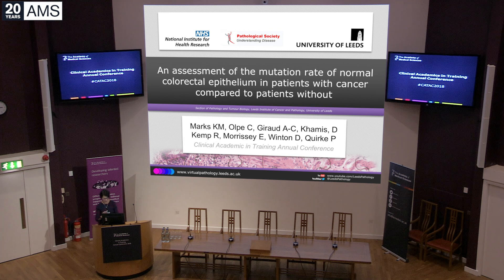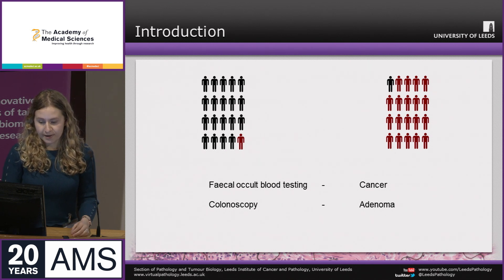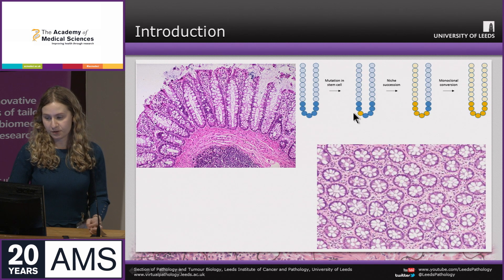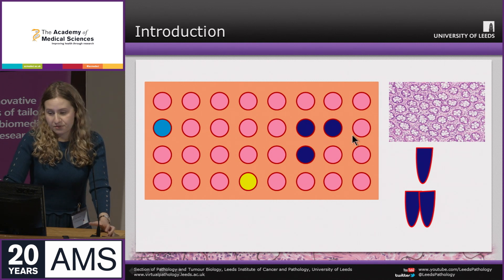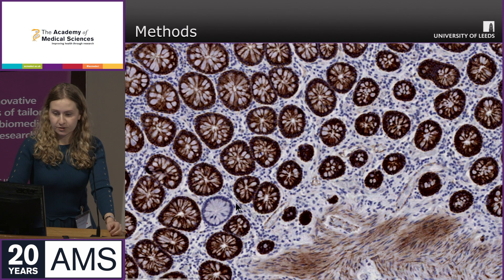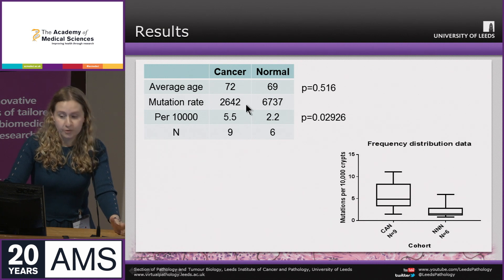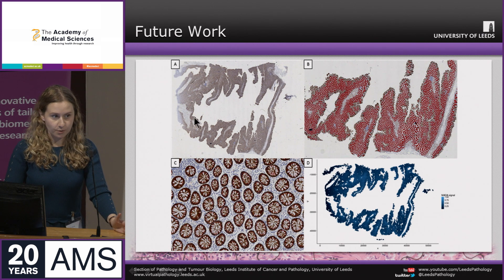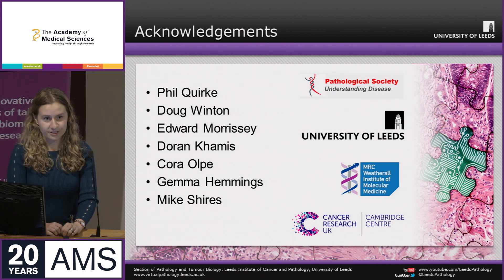Understanding the mutations behind colorectal cancer | Dr Kate Marks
Dr Marks is researching how to diagnose colorectal cancer earlier by investigating mutation rates in the normal bowel mucosa.

Colorectal cancer is the third most common cancer type in the UK, and the key to improving outcomes is early diagnosis. For patients diagnosed with Stage 1 disease the five year survival rate is 95%, however with patients diagnosed with Stage 4 disease the five year survival rate falls to just 5%. This need for quick diagnosis has been a key reason for the introduction of the bowel cancer screening programme.

Dr Marks is researching potential future methods for even earlier detection by investigating mutation rates in colonic crypts contained in the colorectal epithelium. Her work uses a new technique of staining with X-chromosome-linked proteins to identify crypt mutations. Her research found that people with cancer had a higher background mutation rate than healthy people.

Going forward, Dr Marks aims to work with collaborators to use deep learning algorithms to speed up the research process. Working with an expanded sample, she aims to investigate how distance from tumours impacts mutation rates and also the role  of partial mutations.

Dr Kate Marks is an academic histopathology trainee at the University of Leeds.

Our Clinical Academics in Training Annual Conference, or CATAC, offers early career researchers the chance to present work and receive feedback from senior panelists in a truly interdisciplinary setting. The conference gives clinical academics the chance to meet people from all areas of biomedical science, and share ideas from many different perspectives.

This presentation, 'An assessment of the mutation rate of normal colorectal epithelium in patients with cancer compared to patients without', won the Post-Doctoral Plenary Competition at CATAC 2018.

We are the independent body in the UK representing the diversity of medical science. Our mission is to advance biomedical and health research and its translation into benefits for society. CATAC 2018 was held in the Academy of Medical Sciences 20th year. Read about the Academy's achievements in its first 20 years